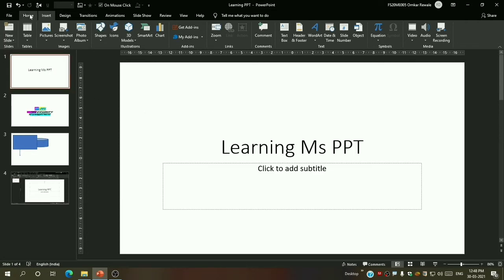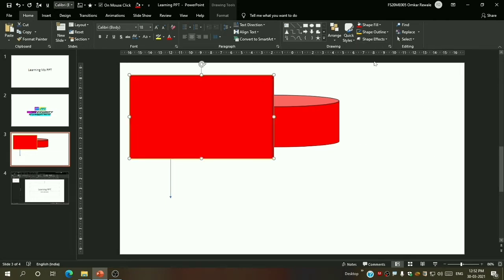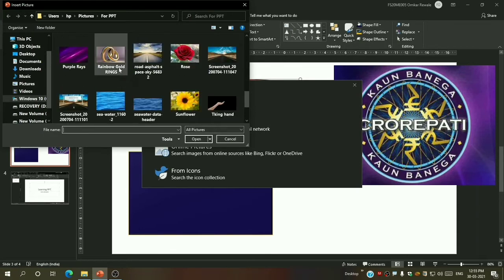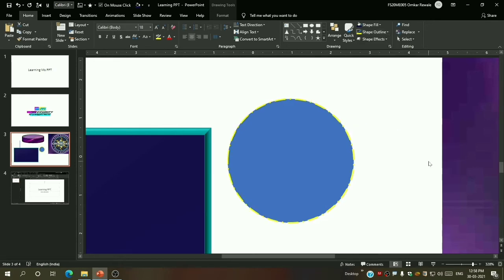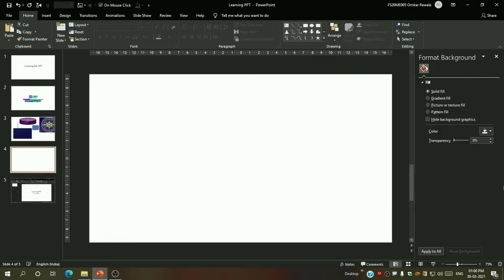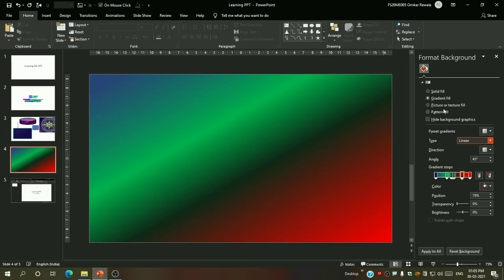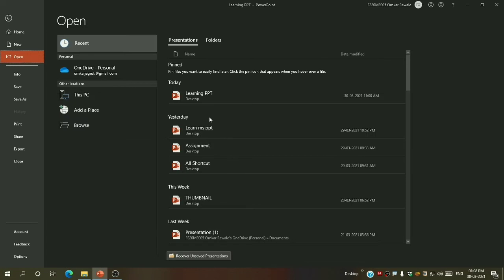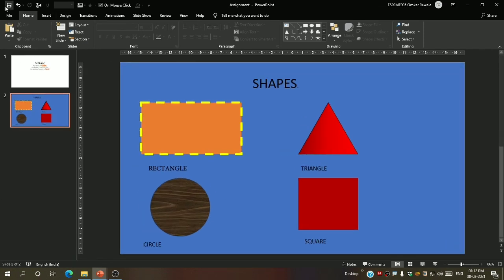Learn Ms PPT || Home Tab | Tutorial #2